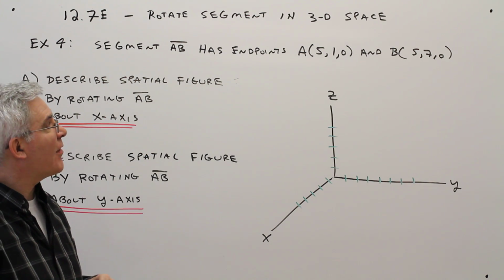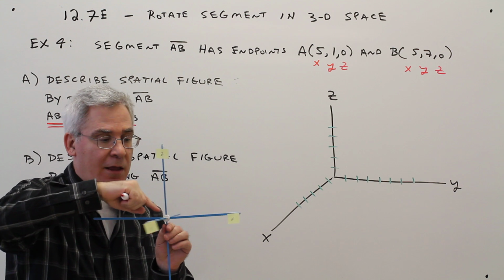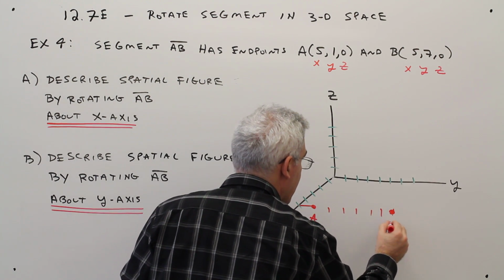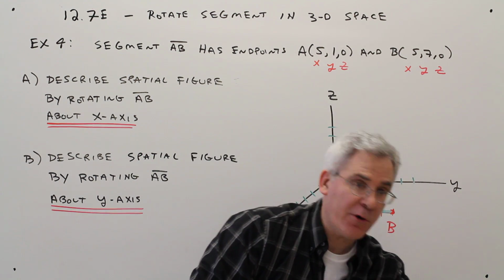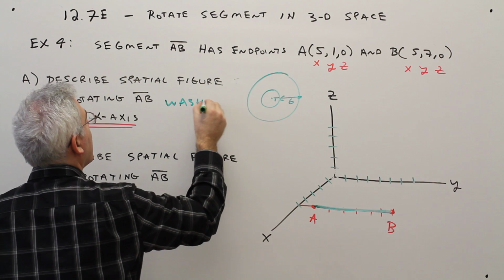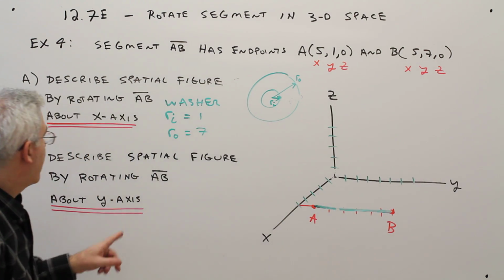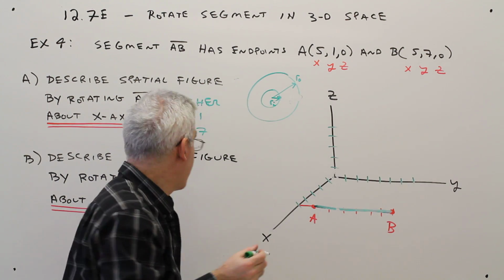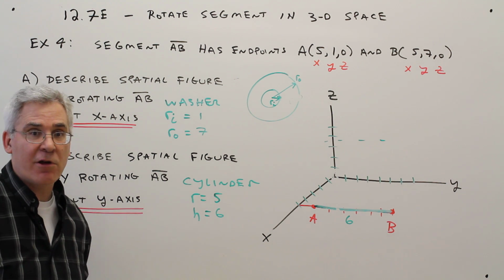12-7E--Rotate Segment in 3D Space